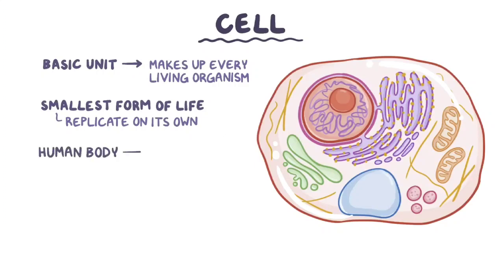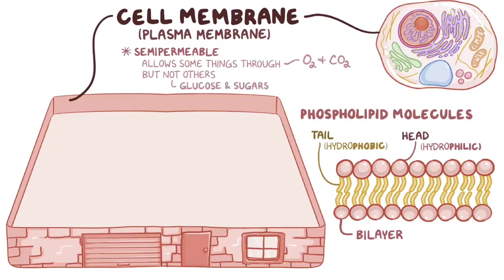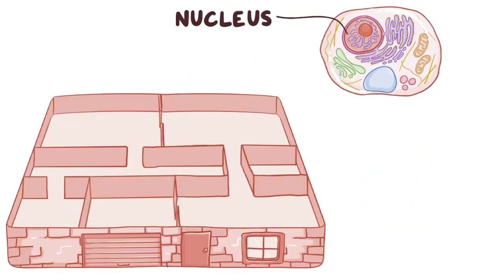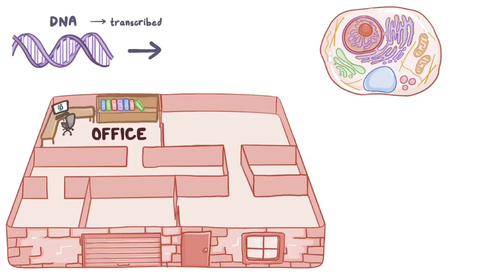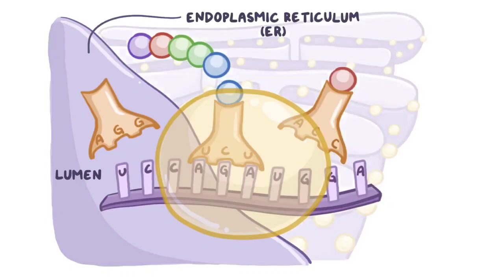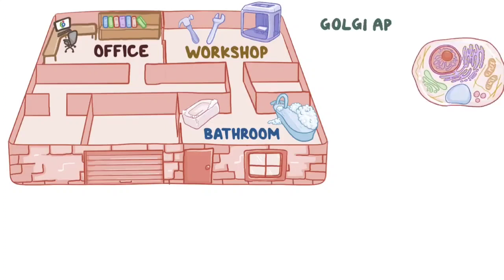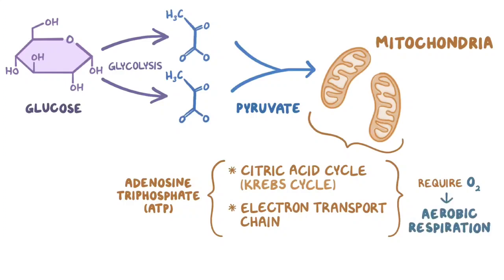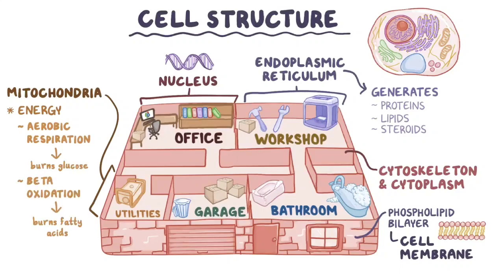Cell unit of life | Cell biology | Cell structure and function | Inside the cell | All about cell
Cell unit of life | Cell biology | Cell structure and function | Inside the cell.
Cell basics.
cell chapter class 8
cell chapter class 9
cell chapter class 11
cell theory.
This video gives complete knowledge about how the cell is working and what the cell contains.